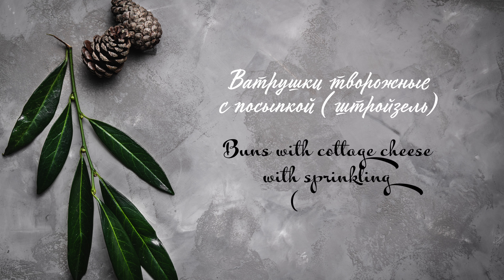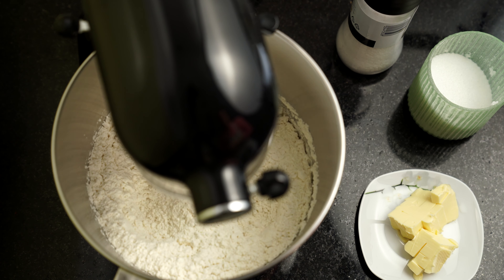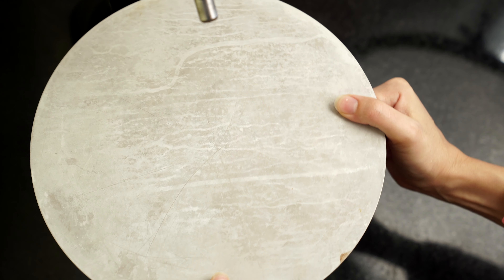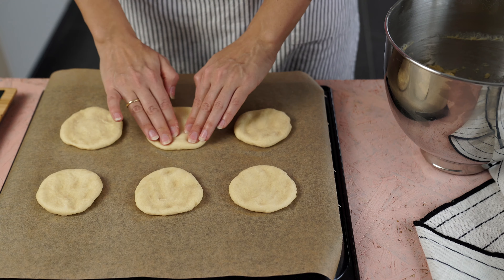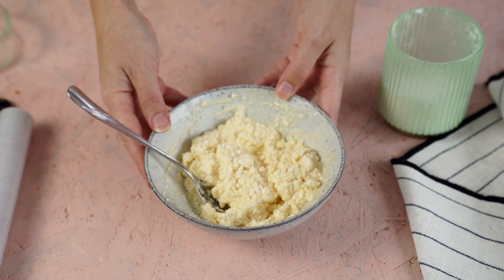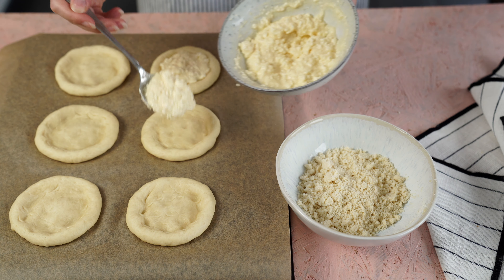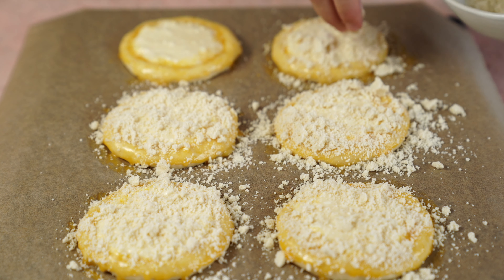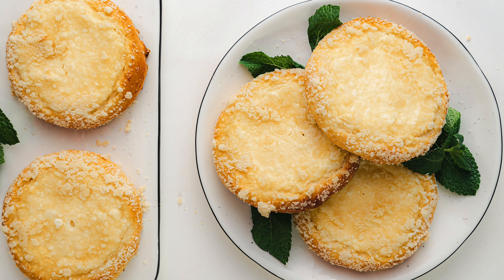Ватрушки с творогом и посыпкой (Штройзель). Вкусное тесто для булочек. Рецепт посыпки для булочек.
Нежные ватрушки с творогом как в детстве. Приготовим Штройзель, который можно использовать где угодно!

Тесто:
дрожжи сухие 5 гр
молоко теплое 200 гр
сахар 20 гр
соль щепотка
1 яйцо
мука пшеничная 400-450 гр
масло сливочное мягкое 30 гр

Все соединить и замесить тесто. Оставить подходить на 1-2 часа.

начинка:
творог сухой 200 гр
1 яйцо
сахар 20 гр

Все смешать, если начинка жидкая добавьте ложку крахмала.

Штройзель:
сливочное масло ледяное 20 гр
сахар 20 гр
мука пшеничная 40 гр

Все соединить и растереть в крошку.

сформовать шарики для ватрушек, расплющить и оставить подходить. Сформировать бортики, выложить начинку. Смазать борта желтком и посыпать штройзелем.

Выпекать при 170-175С 25-30 мин до готовности.